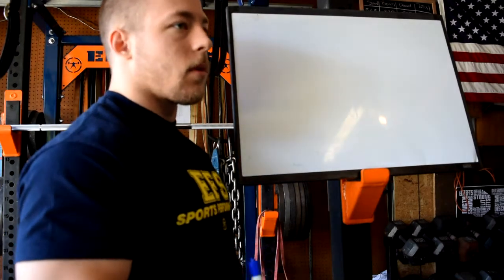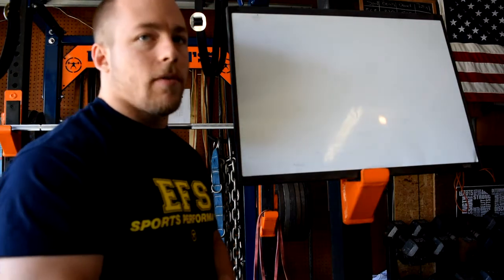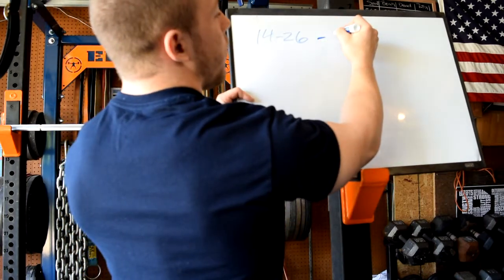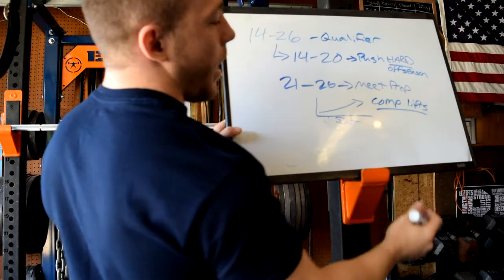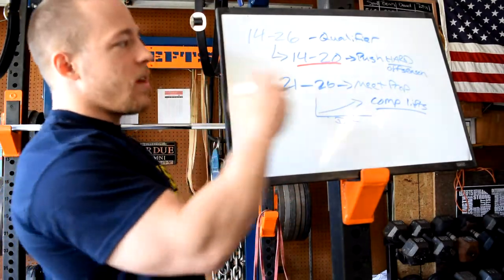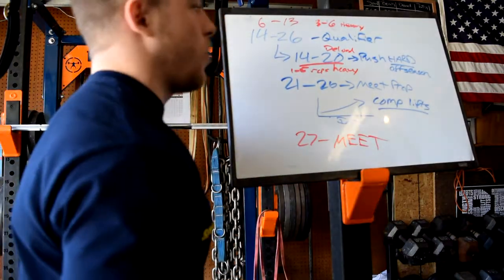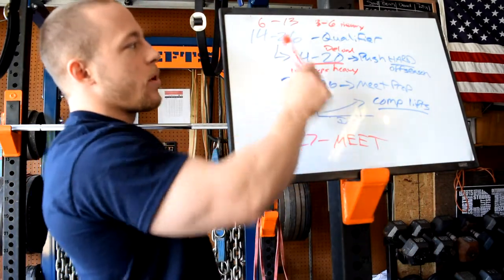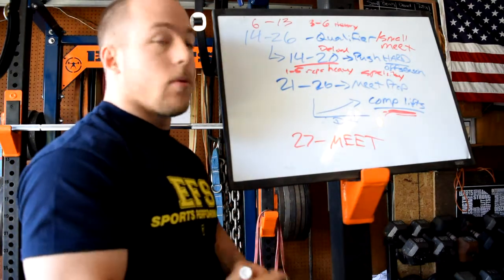Brandon Smitley, Elitefts™ Athlete - Annual Programming for Powerlifting, Part 3